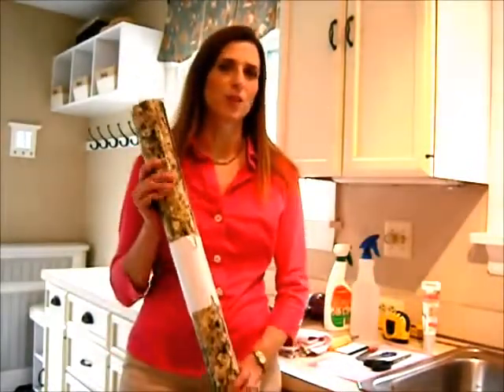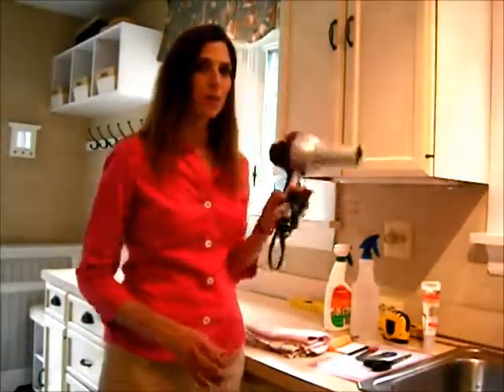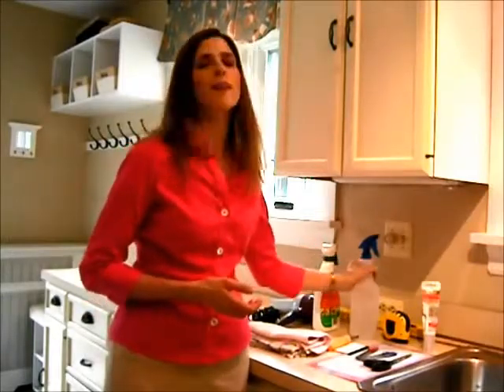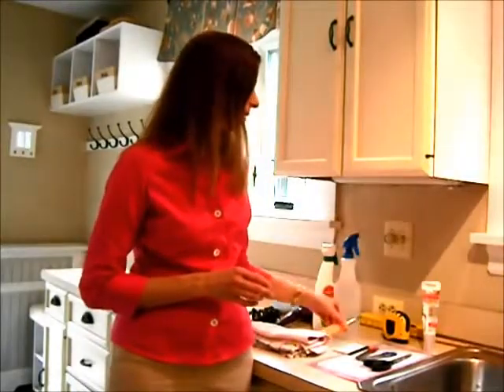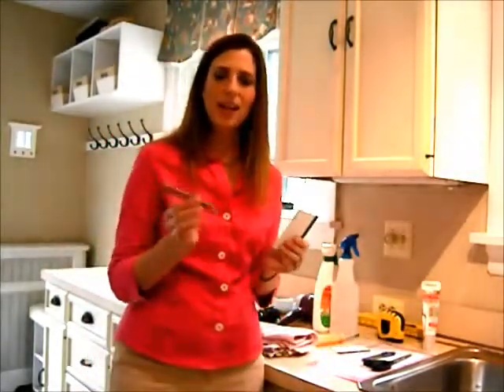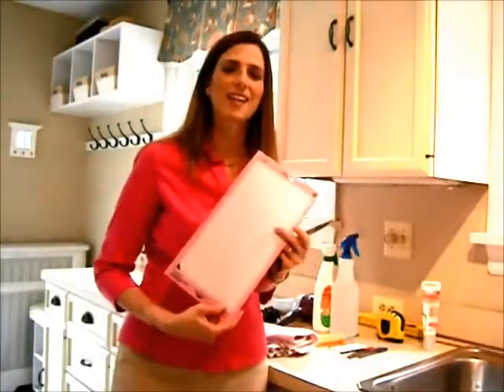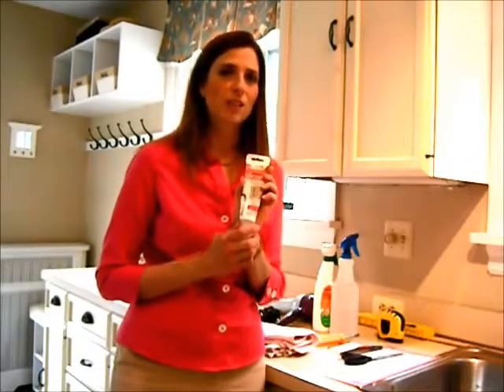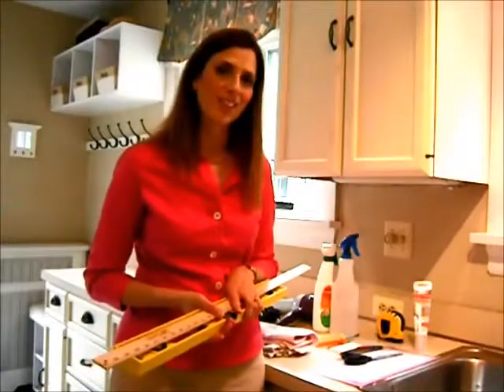EzFaux Decor Kitchen Update (Part 1) Tools Needed To Start Your Project